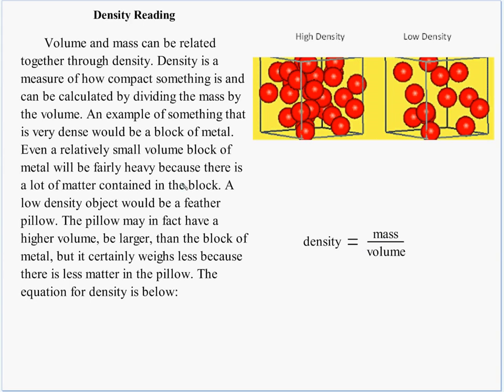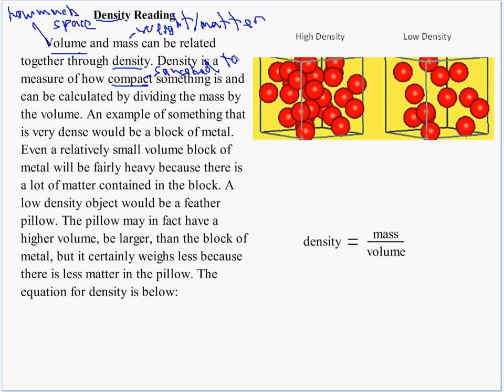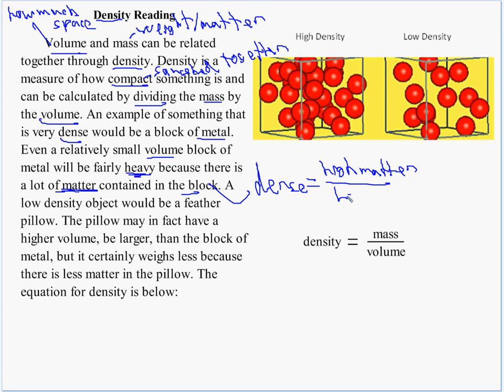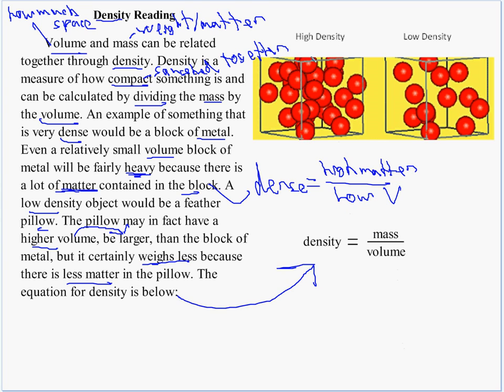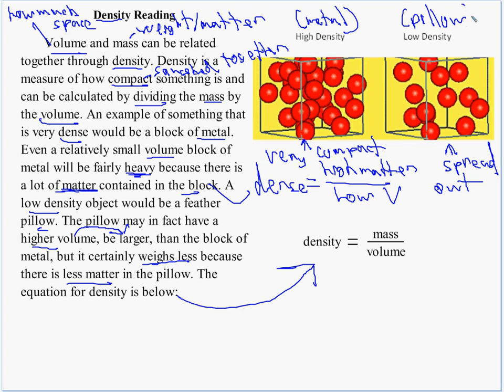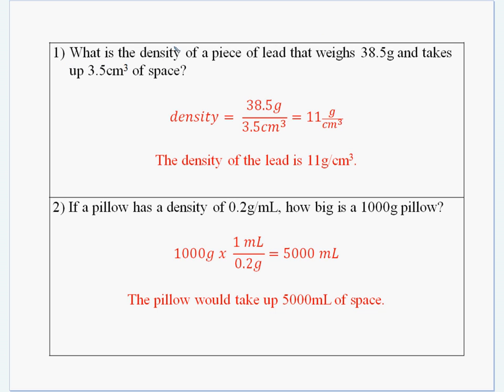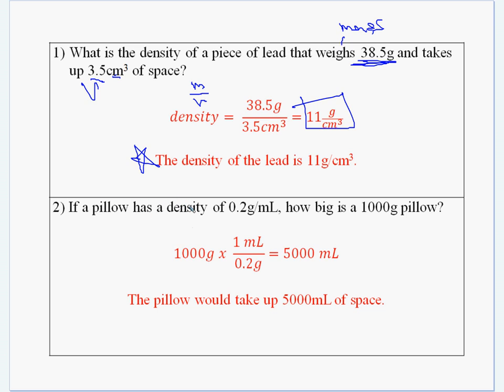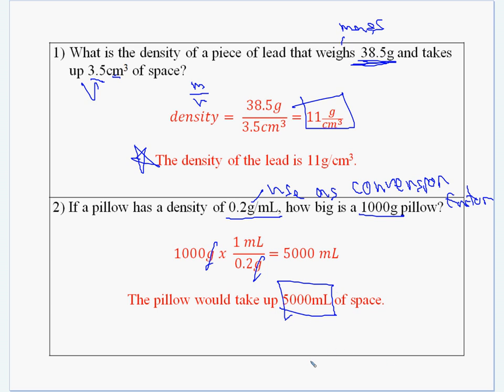Density AICHS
pg 1.8